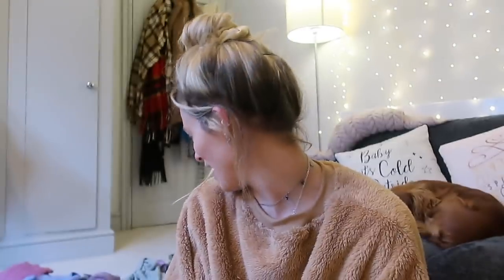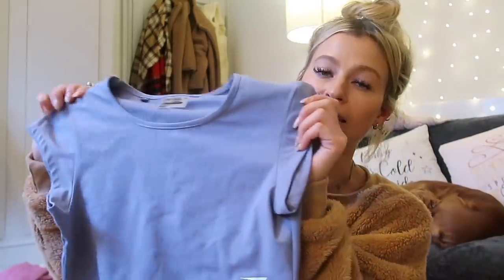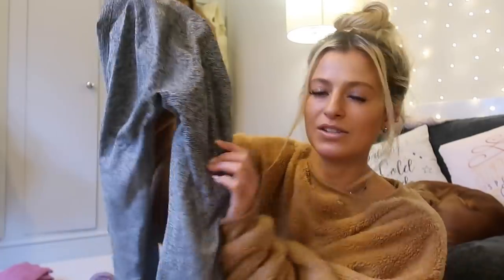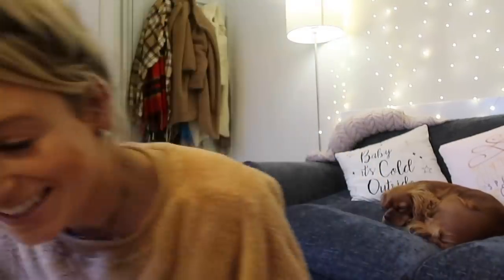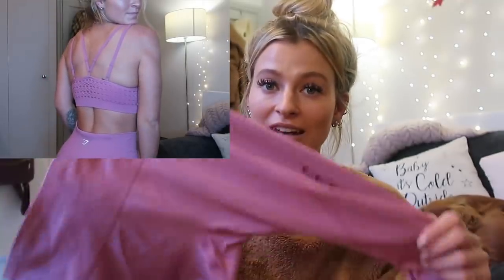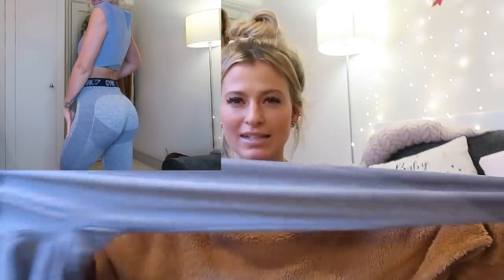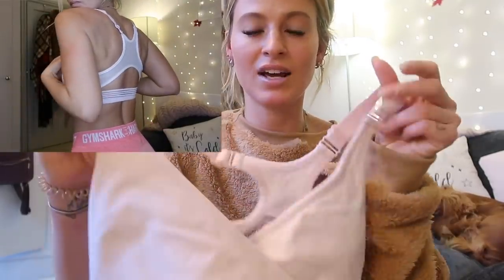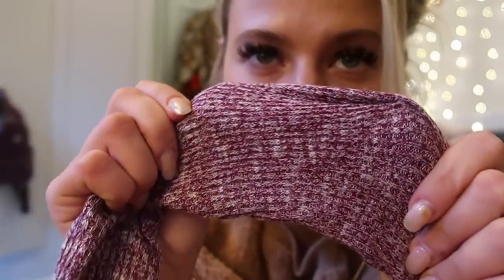GYMSHARK TRY ON HAUL | YAS THE BEST ITEMS TO BUY!!! HUGE SALE!!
GYMSHARK TRY ON HAUL - MUST HAVES HUGE BLACK FRIDAY SALE! - REVIEW

Meggan Grubb, Sixteenth Talent,
Tintagel House, 92 Albert Embankment, Lambeth, London, SE1 7TY

All music used is from a paid subscription service Epidemic Sounds.